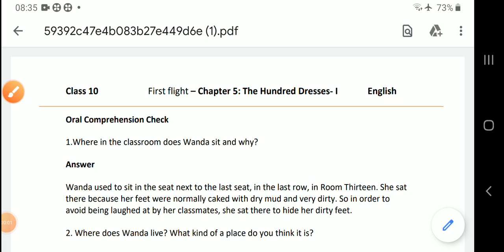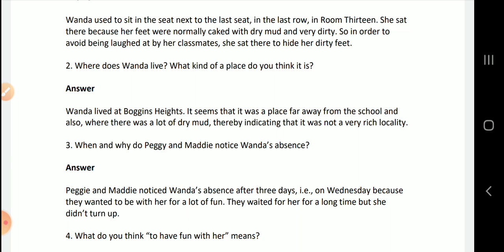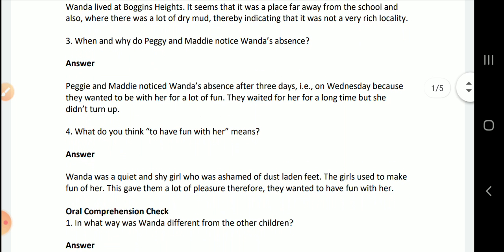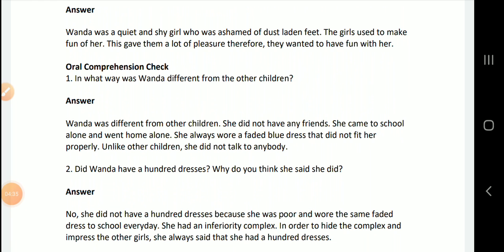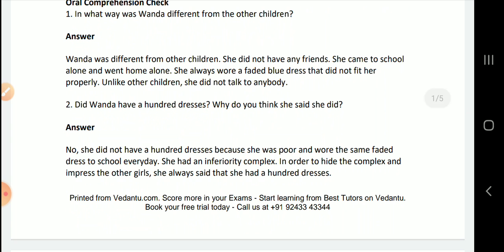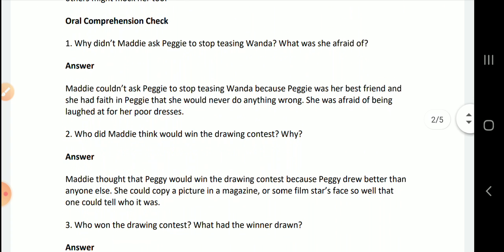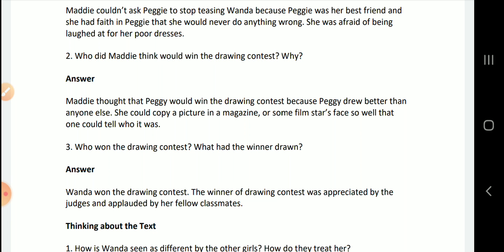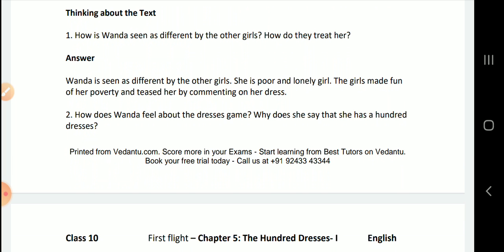The hundred dresses part 1 questions and answers exclamation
Explanation of questions and answers of the hundred dresses